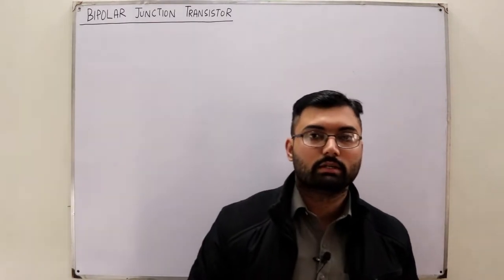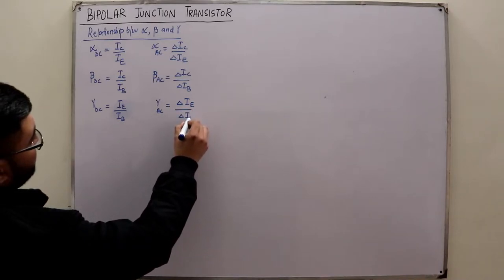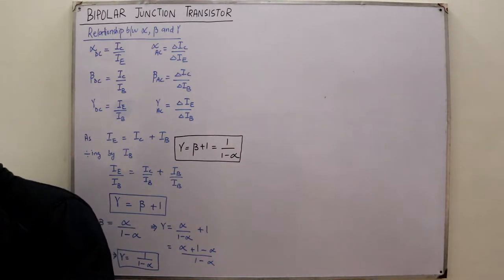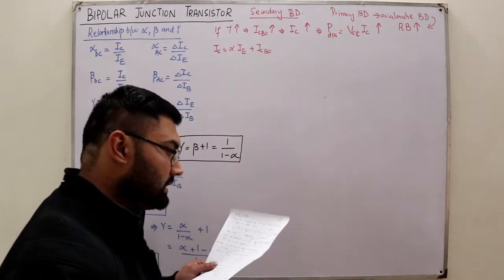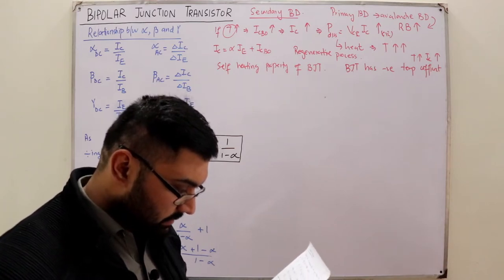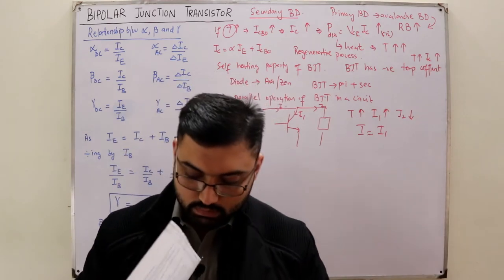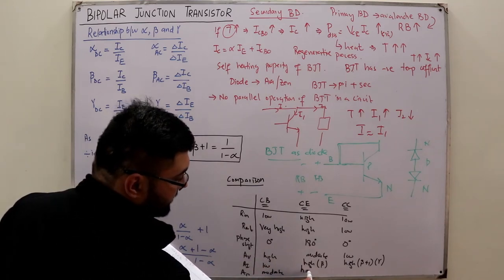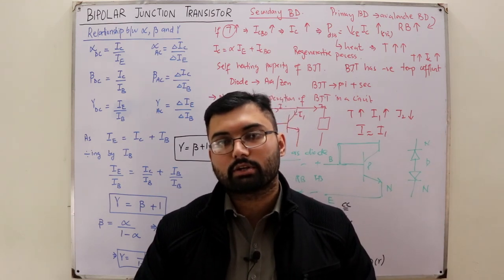Relationship b/w alpha beta gamma | Secondary breakdown | CB vs CE vs CC | BJT as a diode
Lecture 56
1.Relationship b/w alpha beta gamma
2.Secondary breakdown
3.Comparison b/w common base common emitter and common collector
4.BJT as a diode